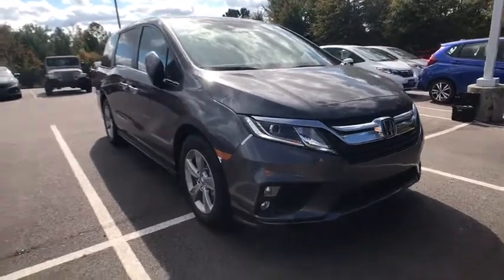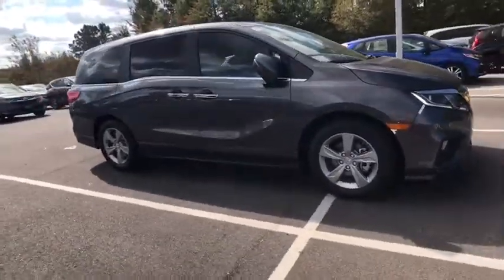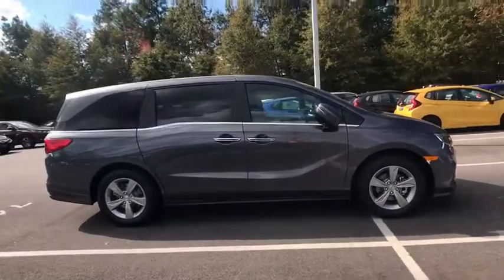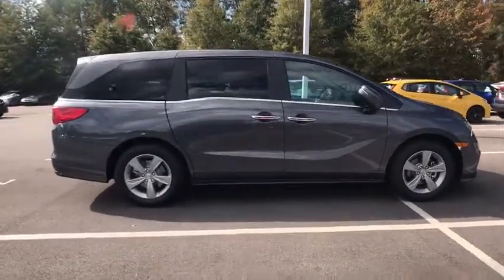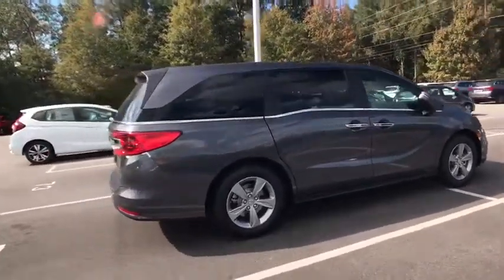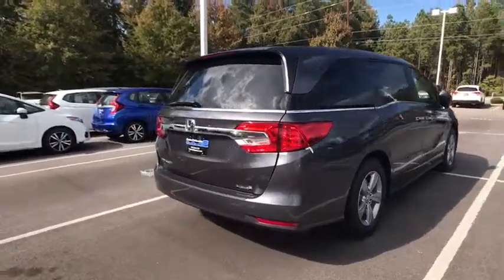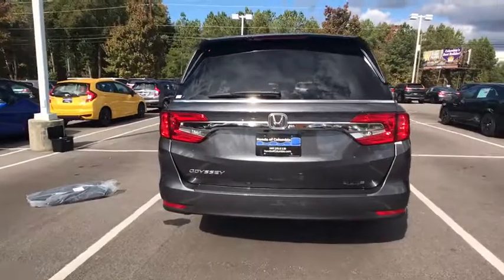2018 Honda Odyssey Columbia, Lexington, Irmo, West Columbia, Aiken, SC 5018119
2018 Honda Odyssey EX-L 19/28mpg** 28/19 Highway/City MPG**